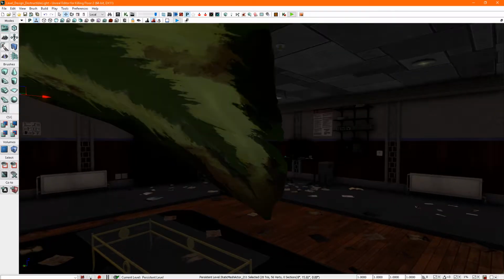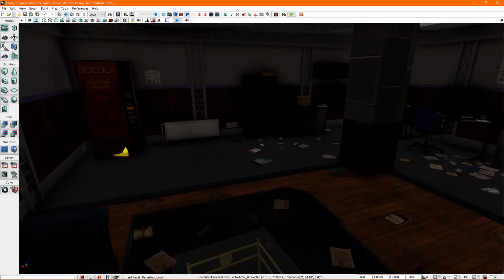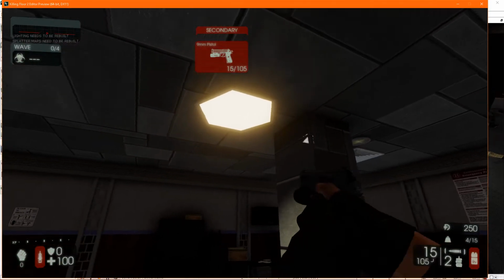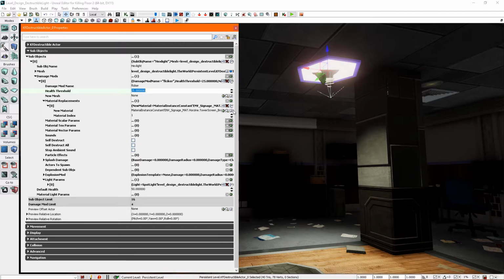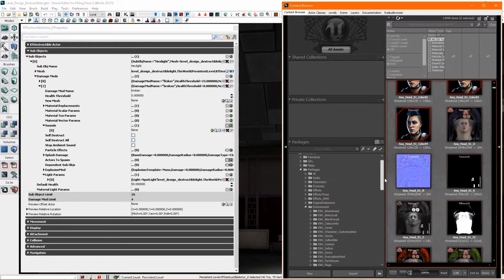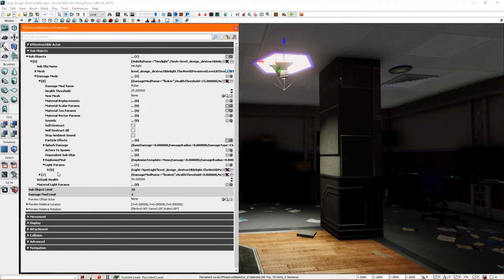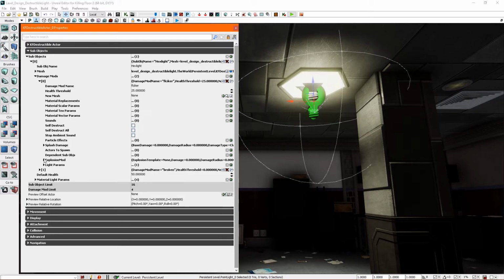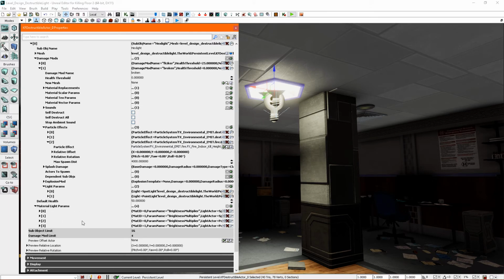Killing Floor 2 SDK Guide - Destructible Lights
How to create a basic multi-stage destructible light actor from scratch for your Killing Floor 2 custom maps.